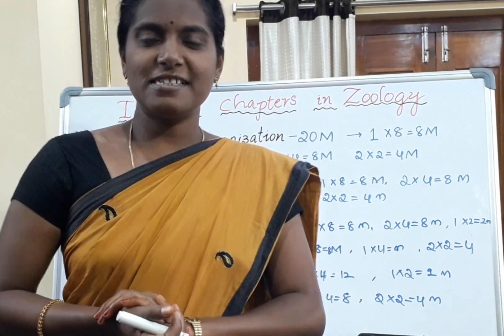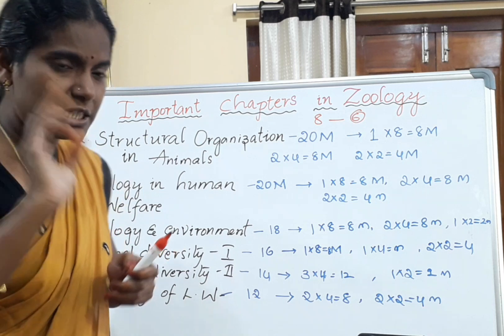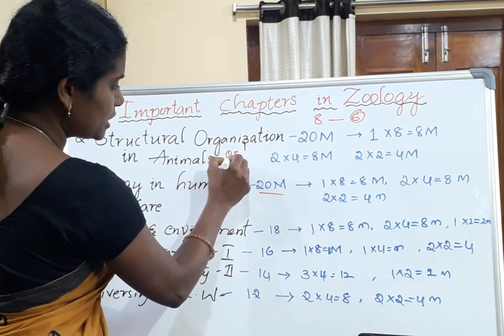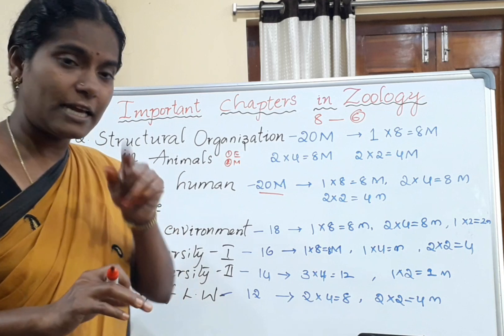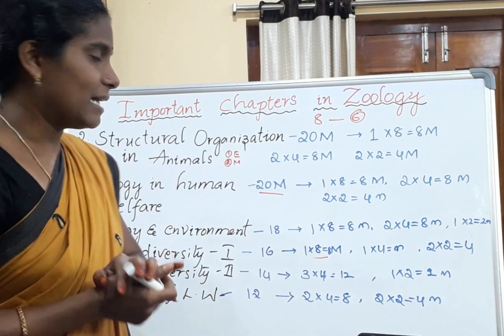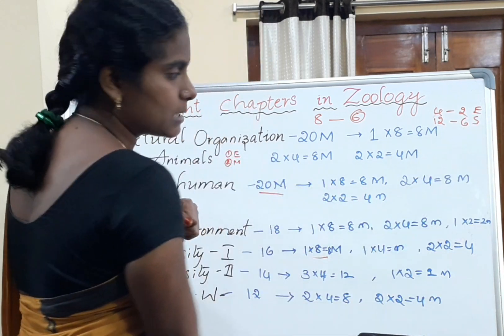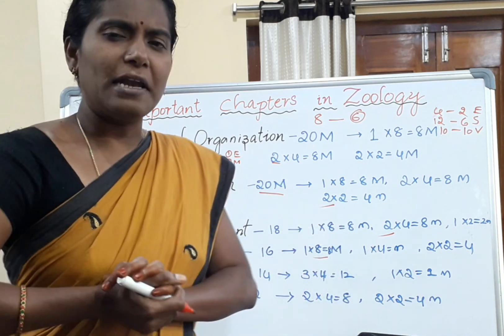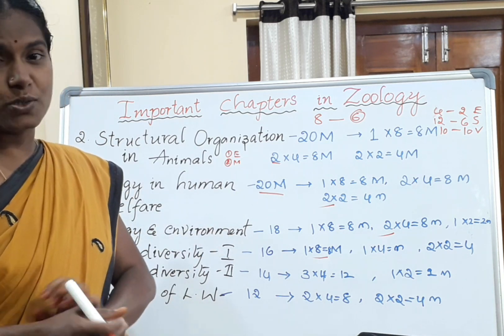important chapters in Zoology ||how to score pass marks easily ||chapters and their waitage #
how to score pass marks in Zoology Zoology 1st year chapters for final Exam #